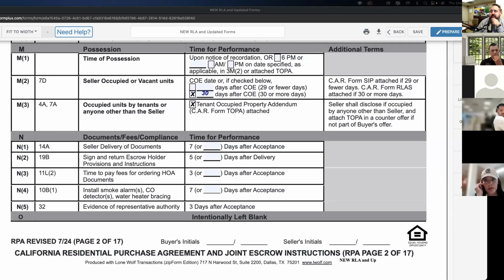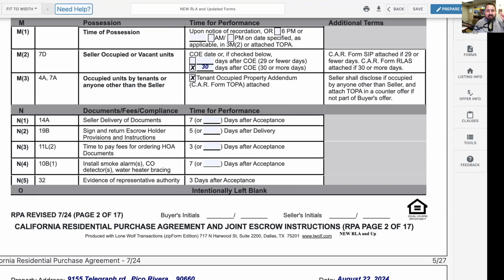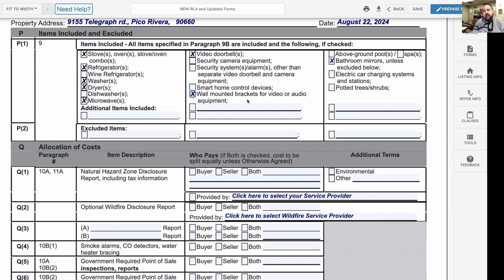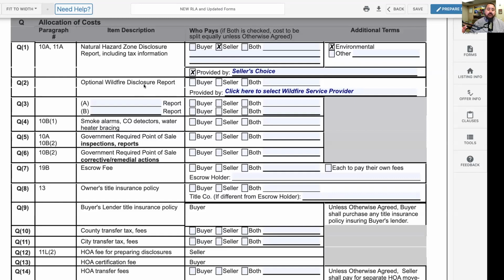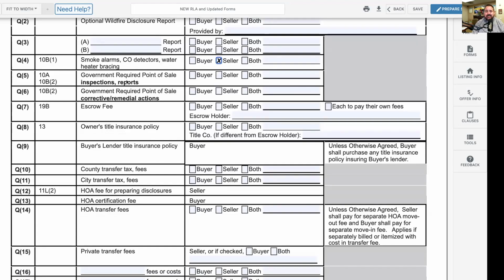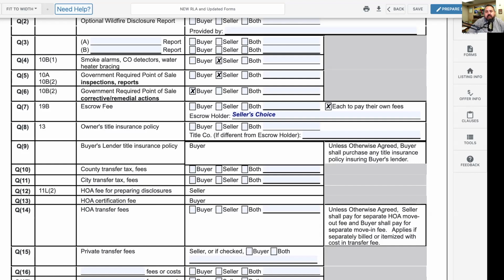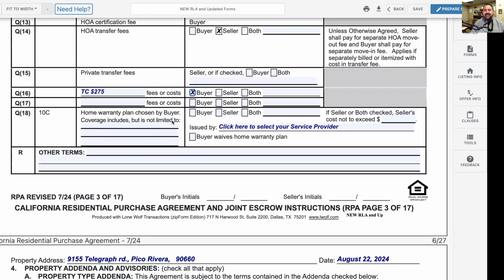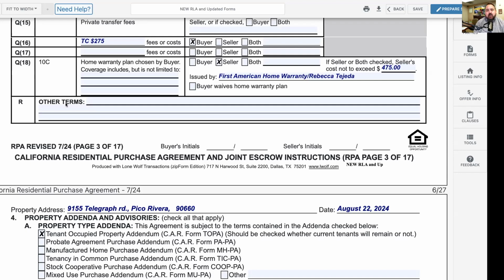Real Estate Training - IRONCLAD Standard Forms Training Writing The NEW RPA Part Three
In this updated  Real Estate Training video we cover part one of writing the strongest offer possible and the forms and process required with the new standard of practice. In this market writing a strong offer is more important than ever. Make sure you are doing everything possible for your buyers.